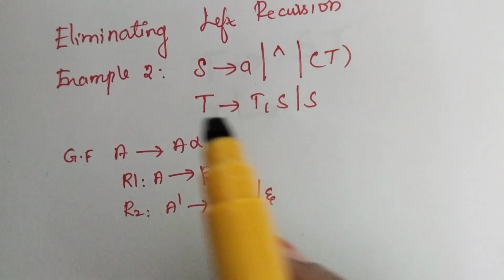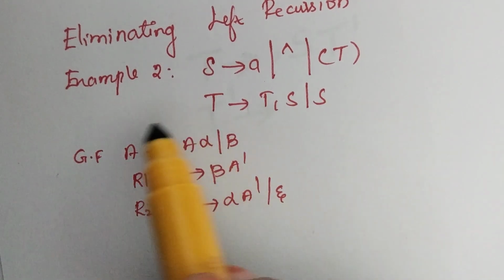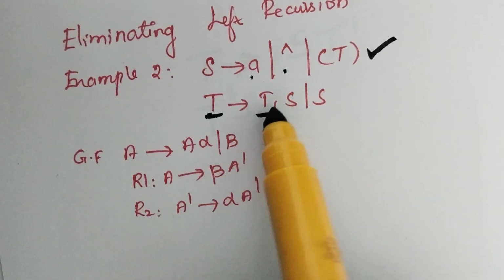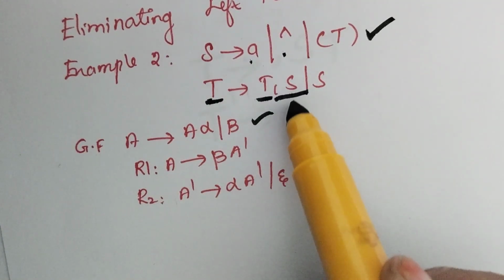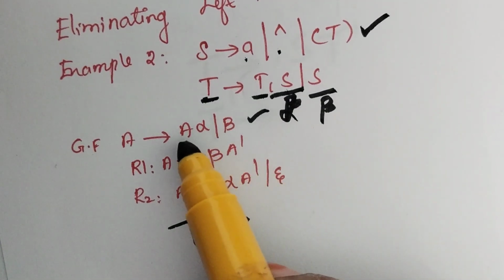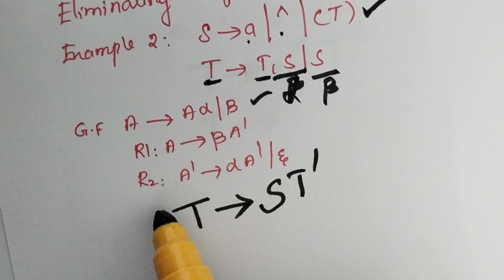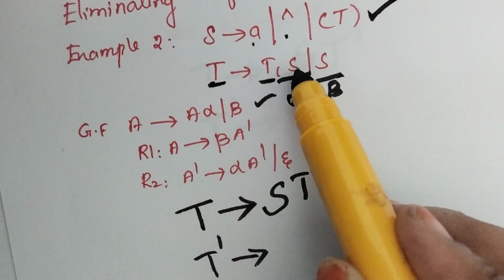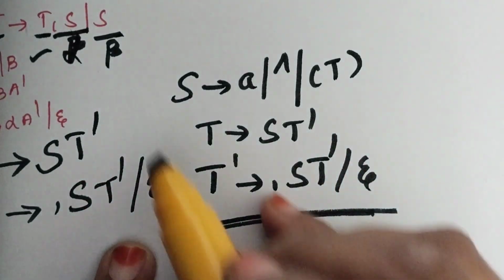Eliminating Lest Recursion Part II - COMPILER DESIGN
Welcome to this video on Elimination of Left Recursion in Context-Free Grammars! 🌟

In this lecture, I dive deep into the concept of left recursion, a common challenge in context-free grammars, and demonstrate how to transform grammars to eliminate left recursion. This transformation is crucial for constructing parsers like LL(1) parsers that require grammars without left recursion.